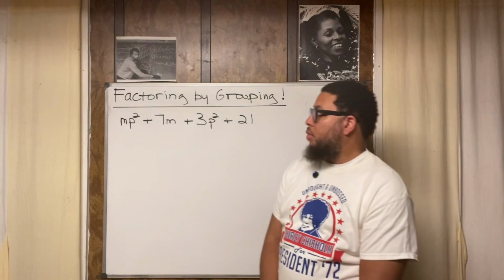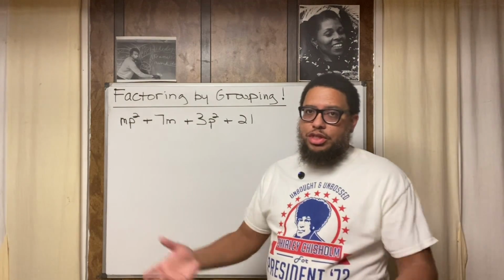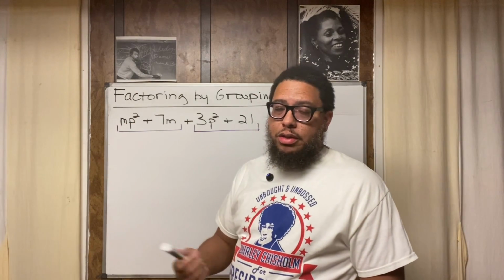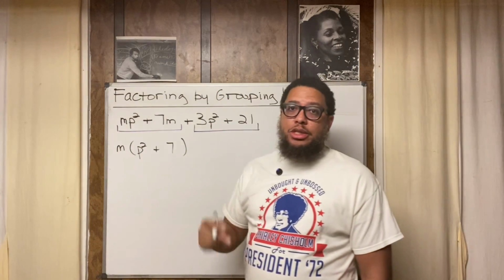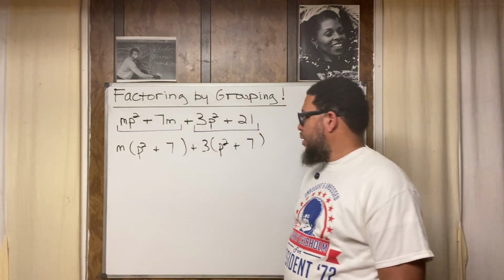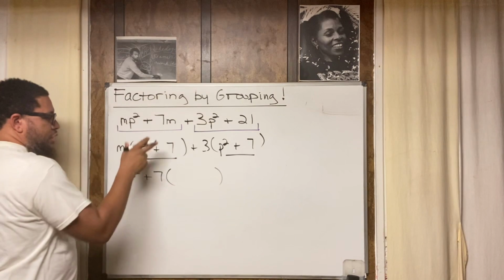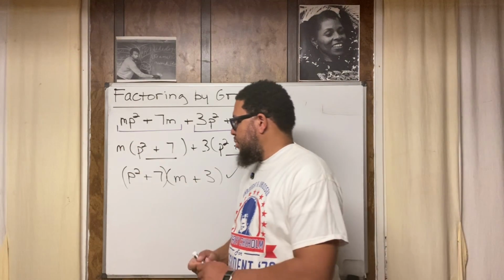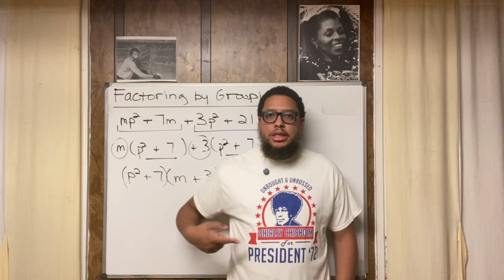Factoring by Grouping‼️😎🤓📚🔢🏧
In this video Professor Parker shows how to factor by grouping.

Factor.

mp^2 + 7m + 3p^2 + 21

Copies of 'How To Use All This Math, Volume 1' can be purchased on Amazon